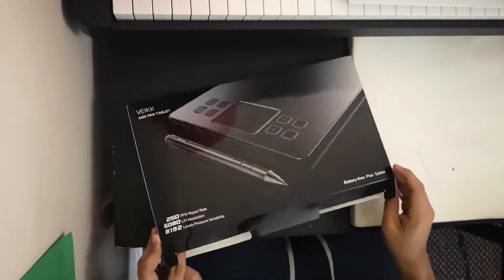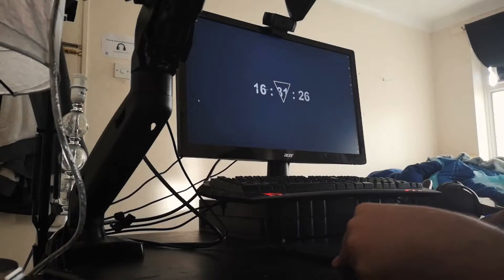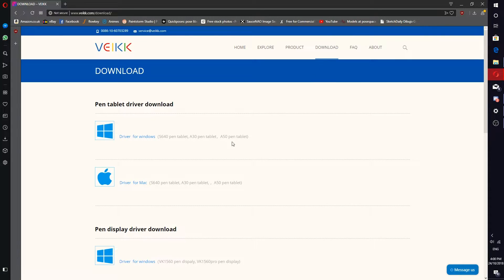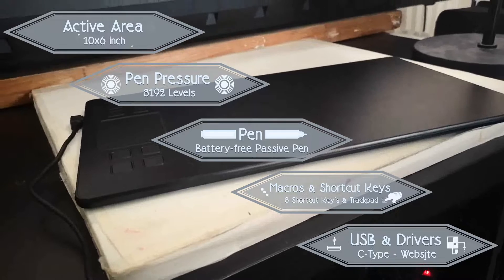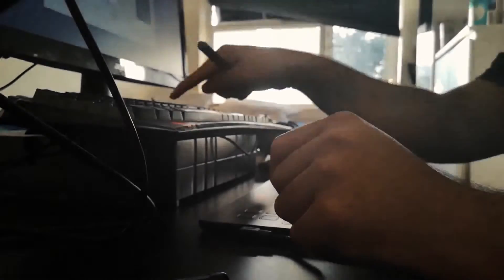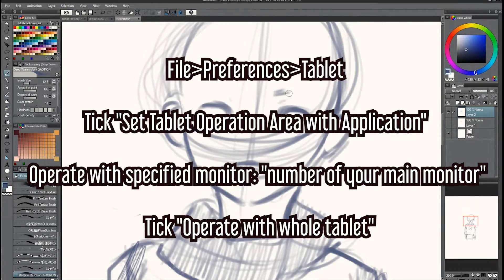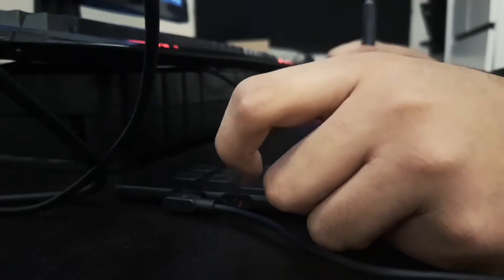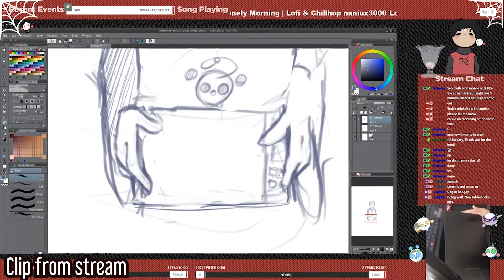VEIKK A50 Unboxing - Review (English)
Buy the tablet! Trust me is worth it ^^

VEIKK A50 (UK)

VEIKK A50 (US)

VEIKK A50 (JP)

Songs:

-Winter

-High

-I wanted to make rpg music but my mind drifted

-short improvisation of when it rains by

Thank you Veikk for letting me review your tablet, i liked it!